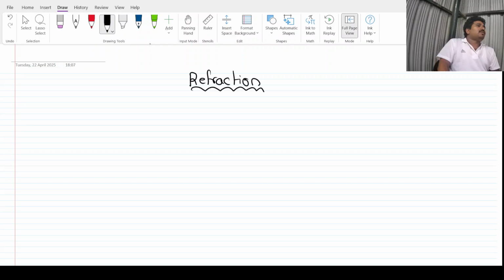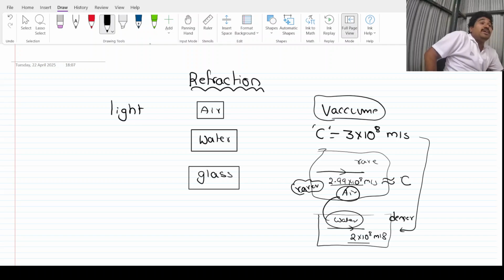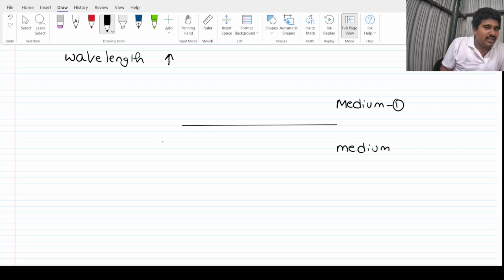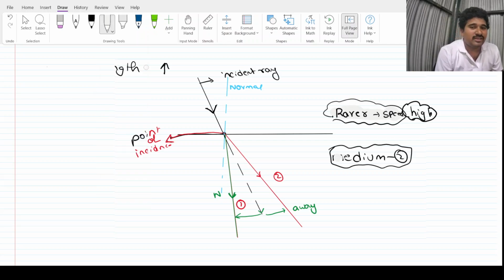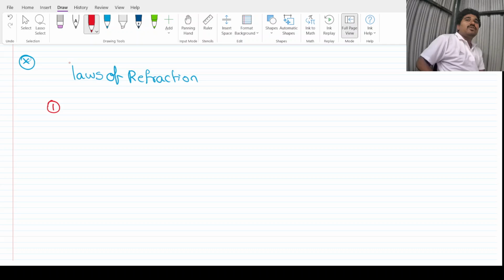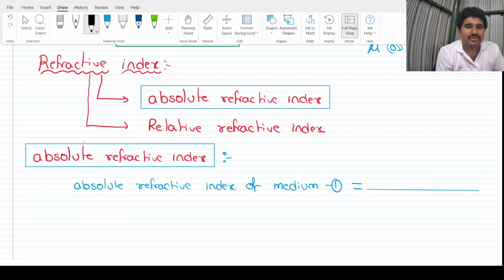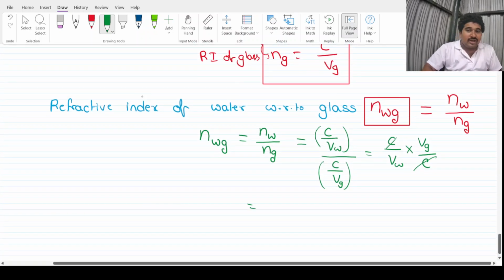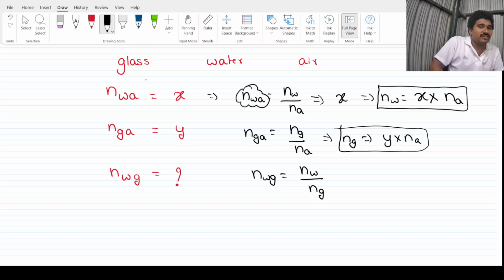Refraction of light part 1